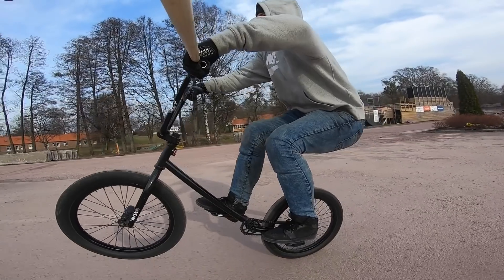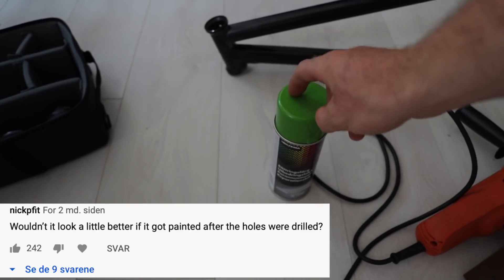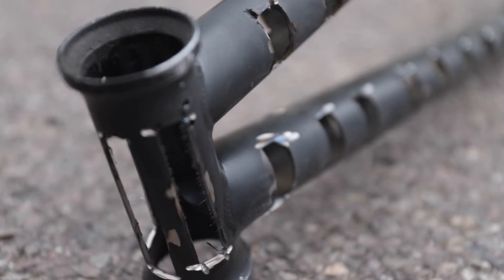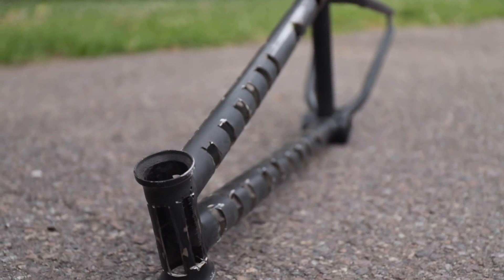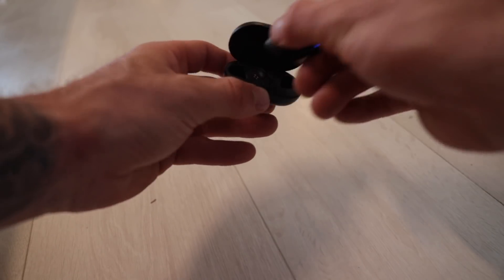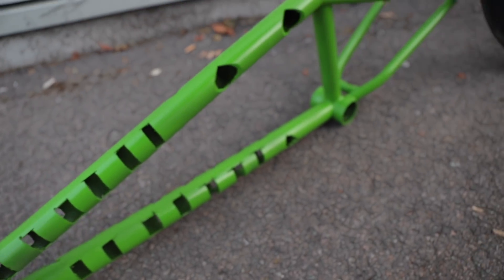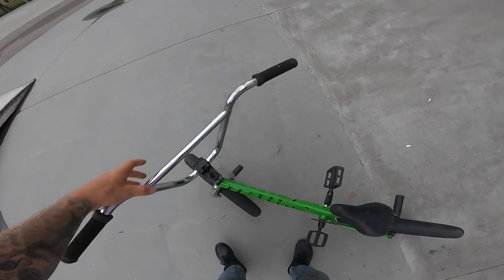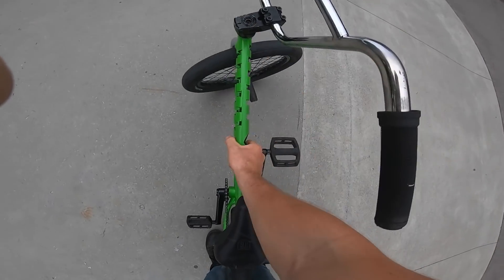WORLDS LIGHTEST BMX BIKE 3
Making an ultra light DIY BMX Bike by cutting out chunks of the bike frame. The mod on the bmx didn't affect the strength up and down too much, but sideways it got heavily weakened. I was still able to do some tricks on it before it broke.